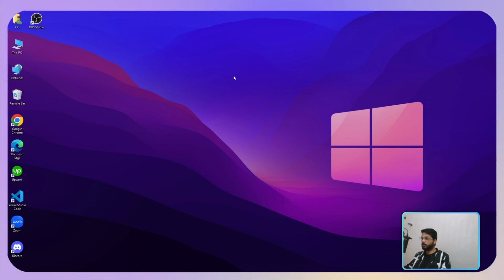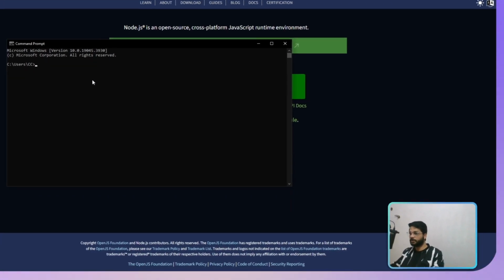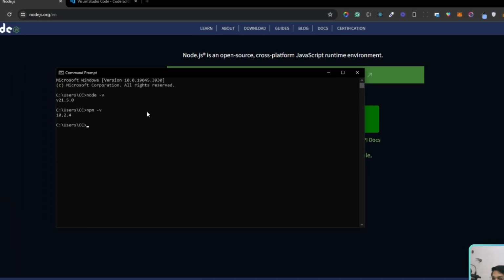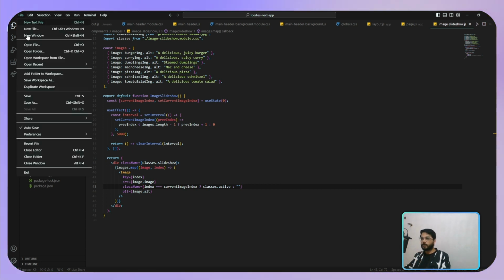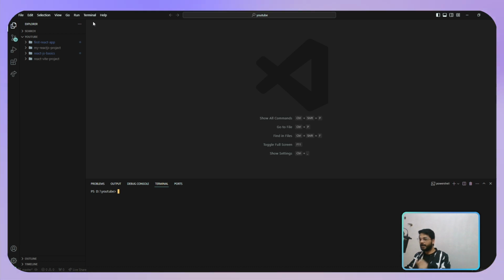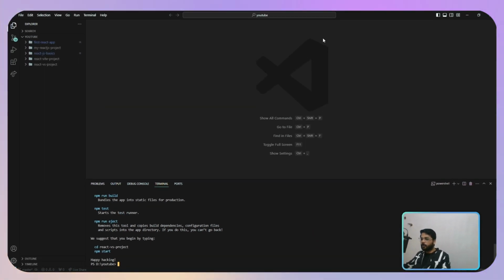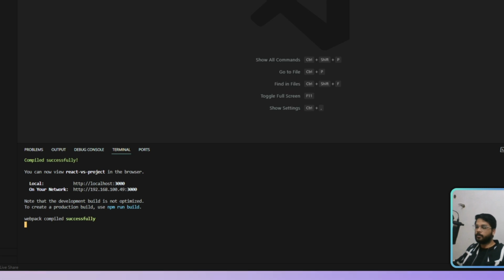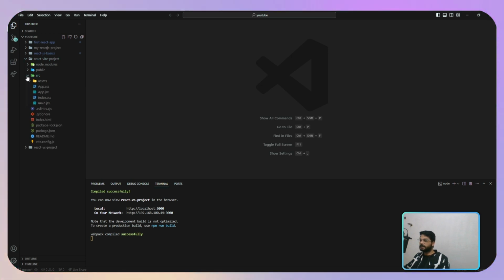How to Download & Install React in Visual Studio | Run React JS App in Visual Studio Code (2024)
If you are looking for a video about how to setup react js in visual studio code , here it is! In this video I will show you how to download and install react js in visual studio code. Be sure to watch the video to the very end.
You'll Learn how to run react js in visual studio code.